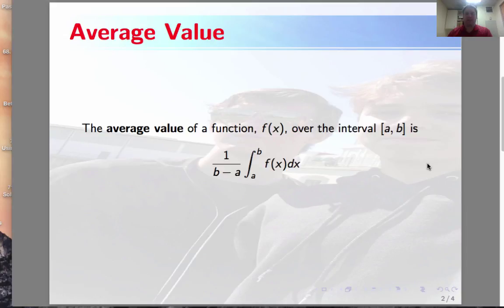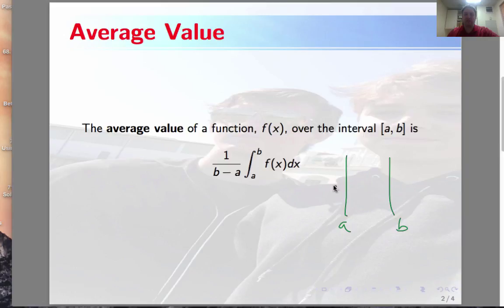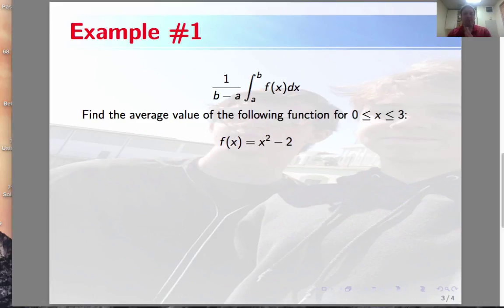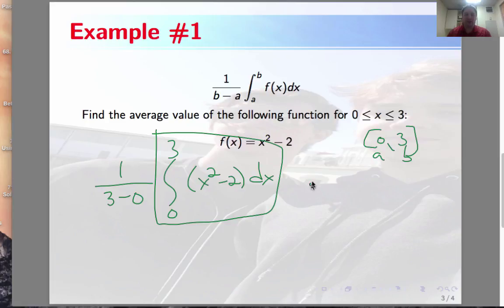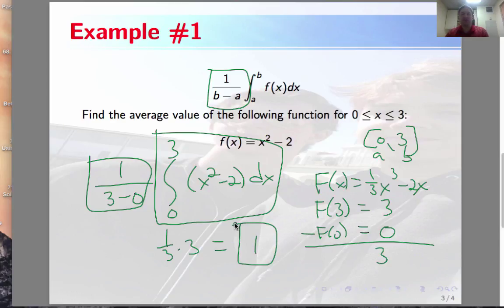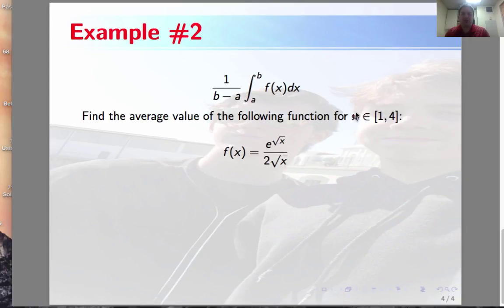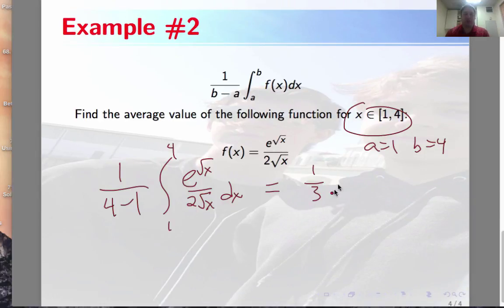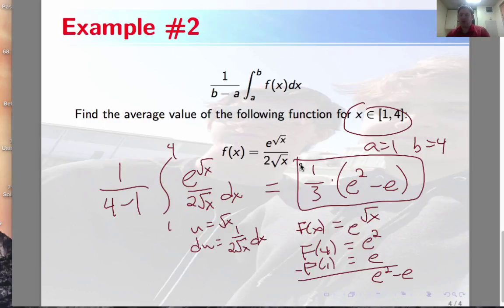65 Average Value